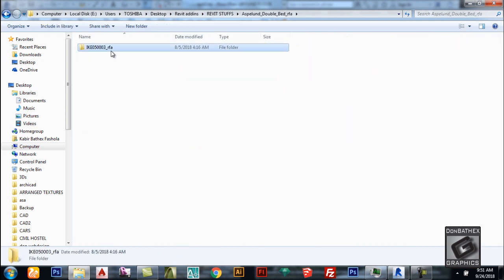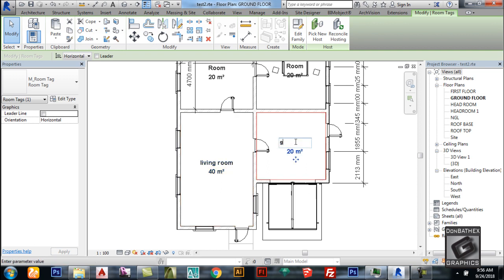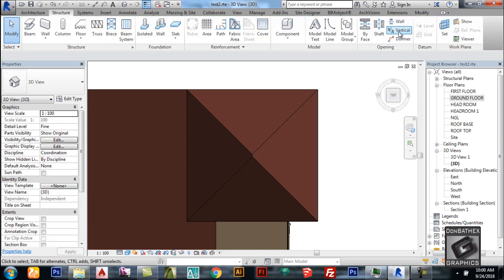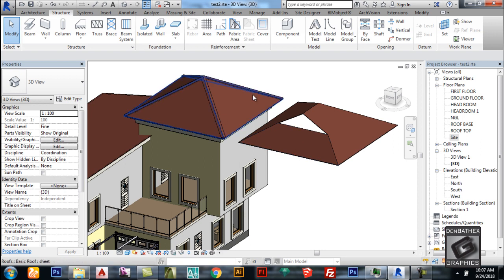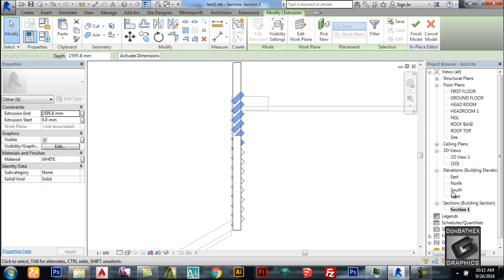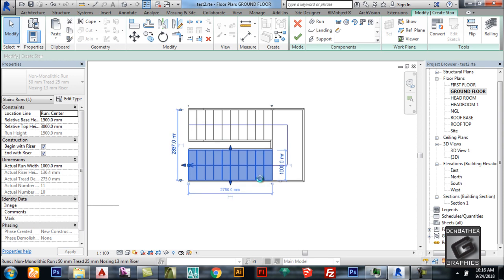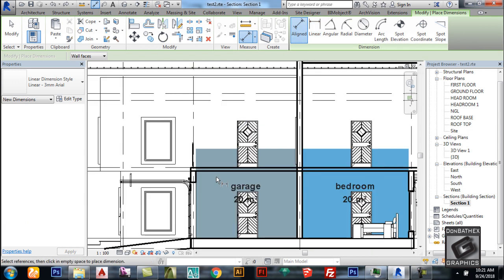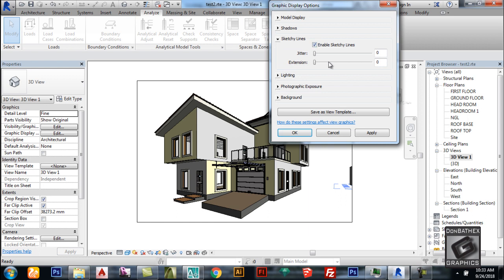Revit Architecture tutorial by Donbathex part 3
This is a video that shows you how to use revit architecture step-by-step. You get to learn Revit usage A-Z,starting from the basics. This tutorial can make you turn BEGINNER-TO-PRO in using Revit Architecture for modelling and making your drawings. Made by DonBathex,explaining the main issues people come accross on revit after taking surveys. if you get to watch the 3 parts of this video tutorial, please give feedbacks and subscribe to this channel for more videos coming up.

here is the link to revit railings used in the project.